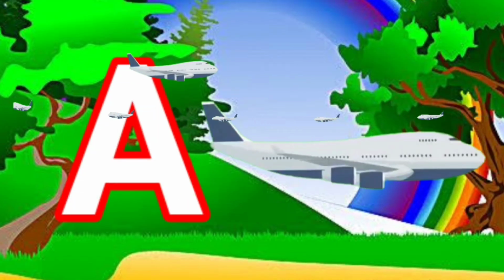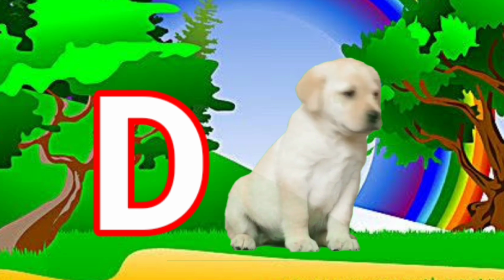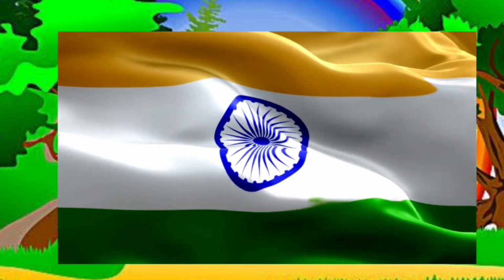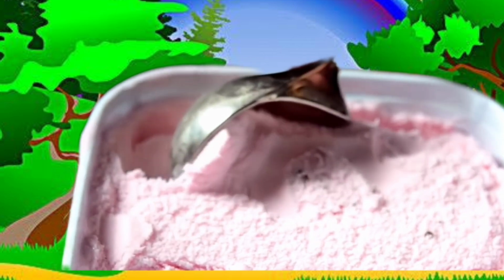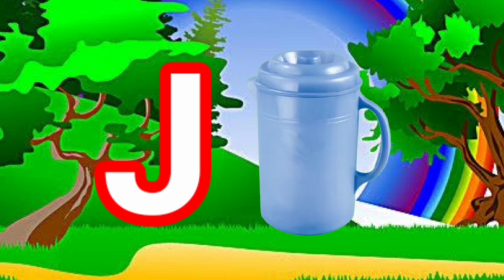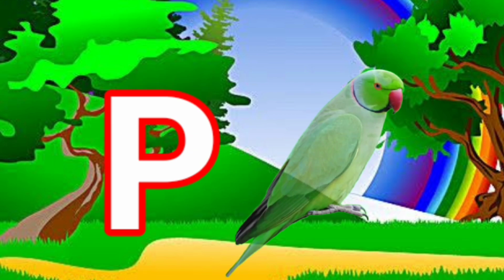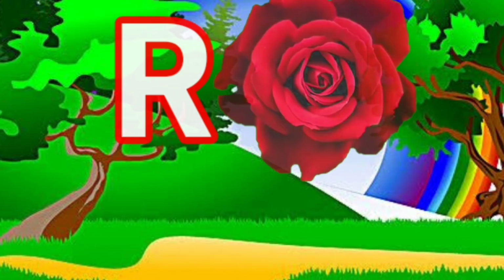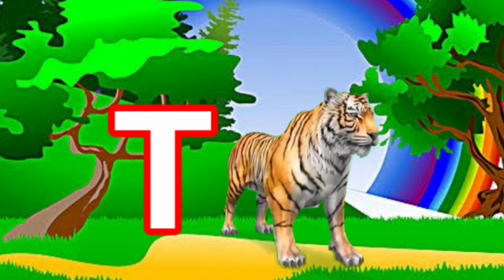Abc alphabet, A for Apple B For Ball C for Cat, abcd, phonics song, abc learning for kids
🎉 Welcome To Toon Toon Class Study 🎇

👉 यदि आप माता-पिता का नाम रोशन करना चाहते हैं, तो अच्छे से पढ़ाई करो,और यह बात मत सोचना कि सफलता कभी नहीं मिलेगी, मेहनत करो बच्चों सफलता एक दिन कदम चूमेगी,🙏

👉कोई भी सफलता एक रात में नहीं मिलती है,ना जाने उसके लिए कितने वर्षों की कडी़ मेहनत होती है,🙏

👉यहांँ पर सुबह और शाम 6:00 बजे नया वीडियो मिलेंगे?🙏

🌹Search Kijiye 👉 Toon Toon Class Study  👈